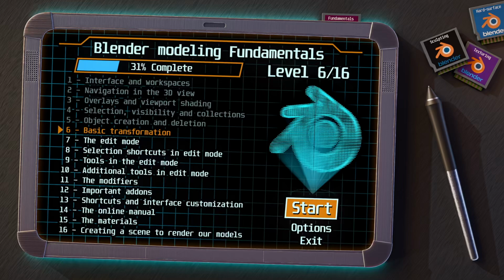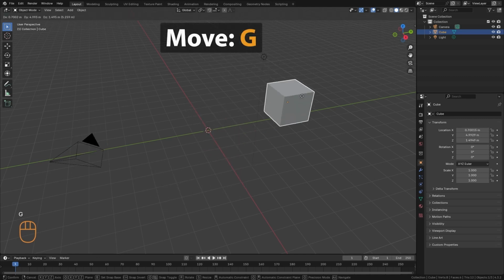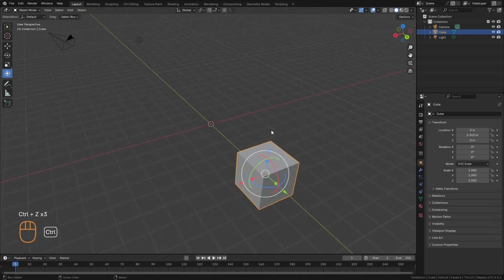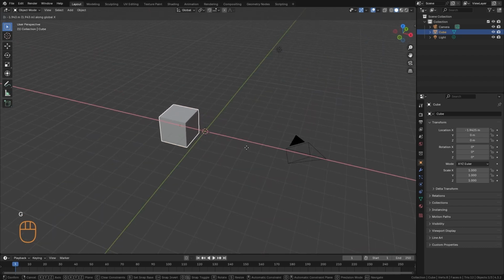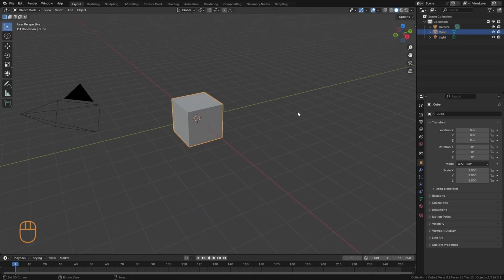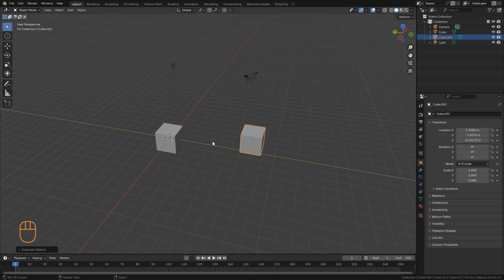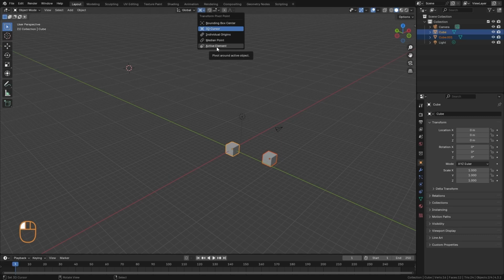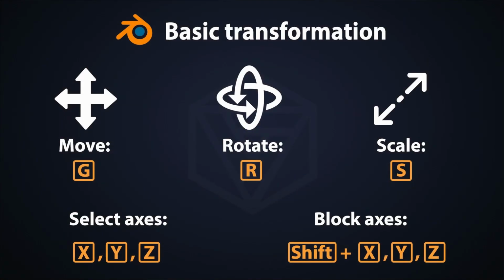Blender 4.3 Fundamentals: Basic Transformations and Pivot Point [EN]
Blender Fundamentals: Basic Transformations and Pivot Point (Level 6)
In this sixth episode of the Blender Fundamentals series, we focus on how to move, rotate, and scale objects effectively, as well as understanding the use of the pivot point. You’ll learn:

🛠️ Essential transformations: How to move (G), rotate (R), and scale (S) objects.
🎯 Axis-specific shortcuts: Learn to restrict transformations to X, Y, or Z axes, or block specific axes.
📋 Using the pivot point: How to adjust the point from which transformations are performed, including options like the median point, 3D cursor, active elements, and more.

This series is designed for beginners who want to master Blender step by step. We’ll cover essential topics like navigation, transformation tools, modifiers, basic materials, and more.